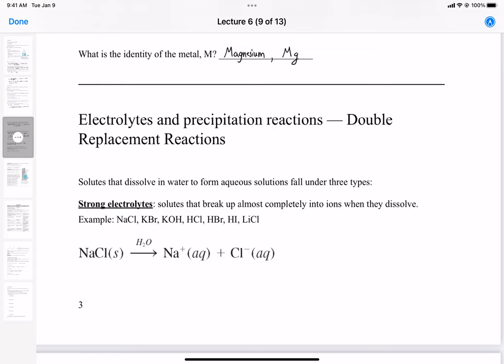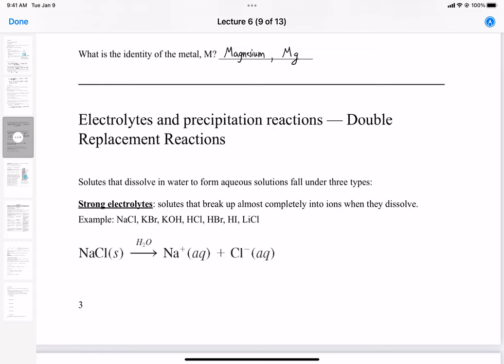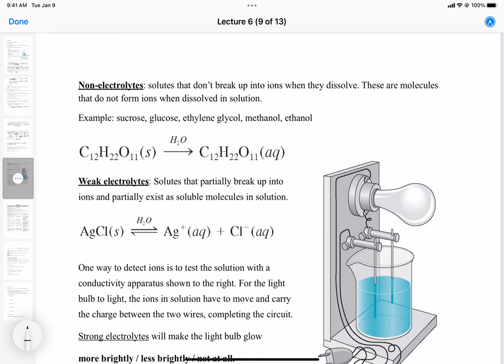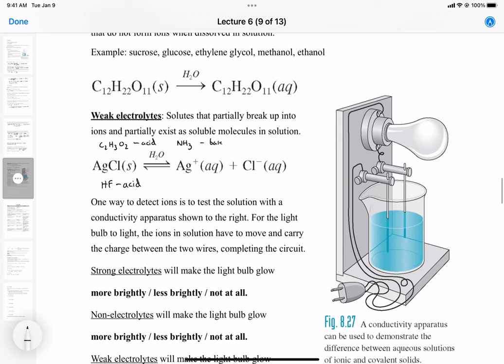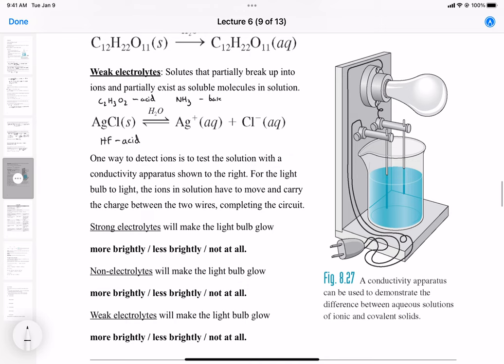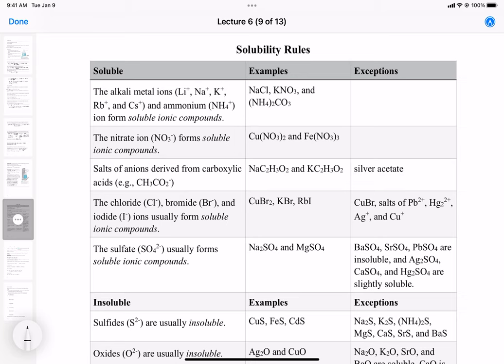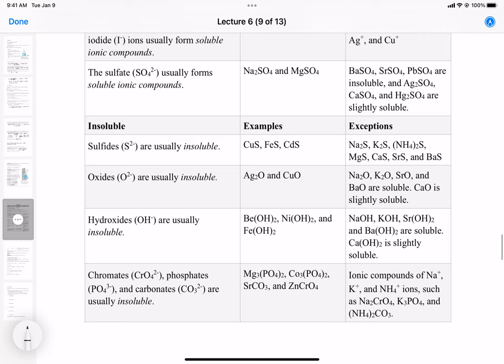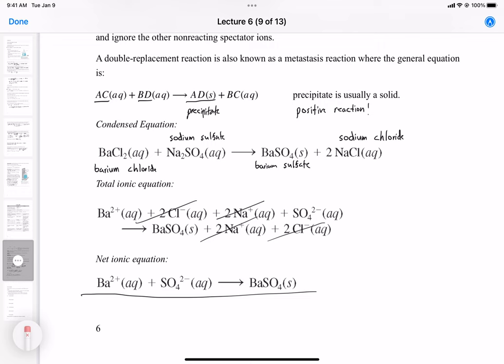Lecture 6 Part 2: Electrolytes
There are three classes of electrolytes when solutes dissolve in solution. Let's go over them.